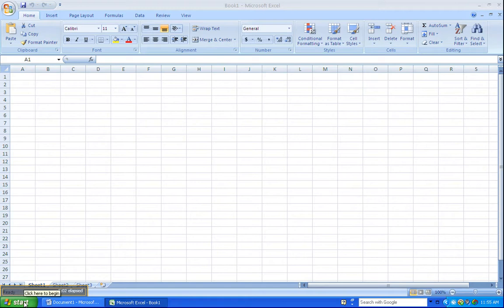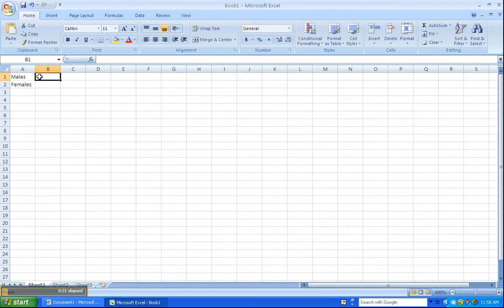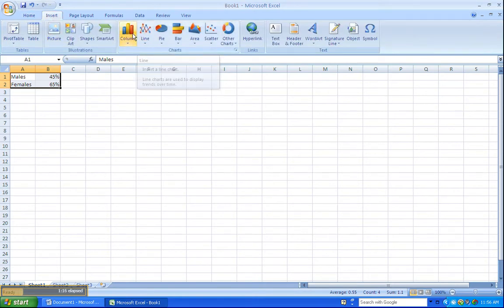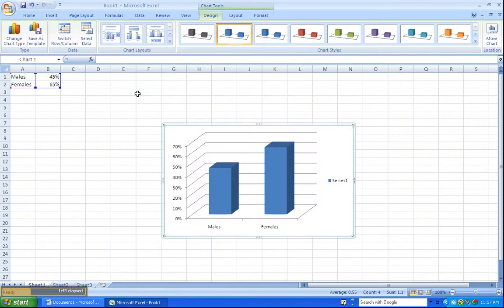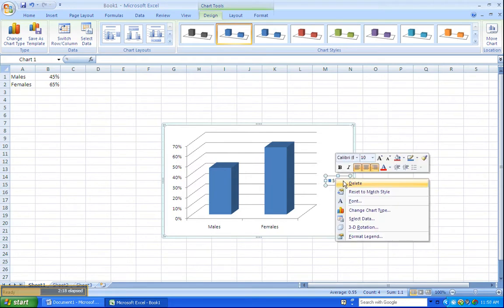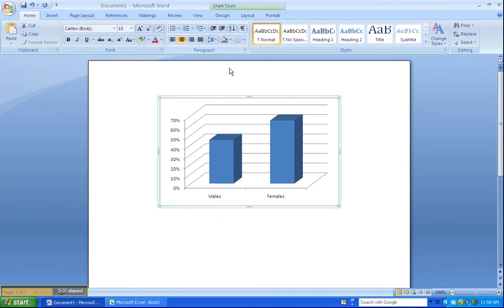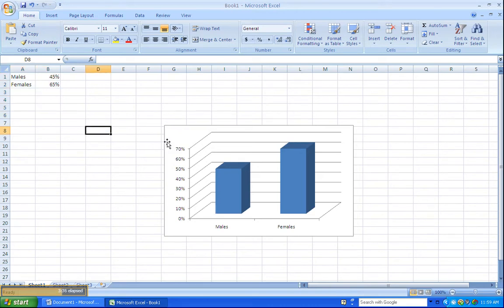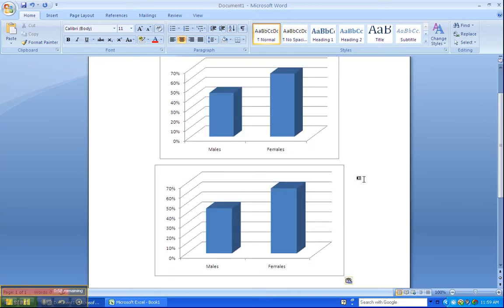Office 2007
For Office 2007 Users

A guide to creating charts in Excel and moving them to Word, created for ED 690.